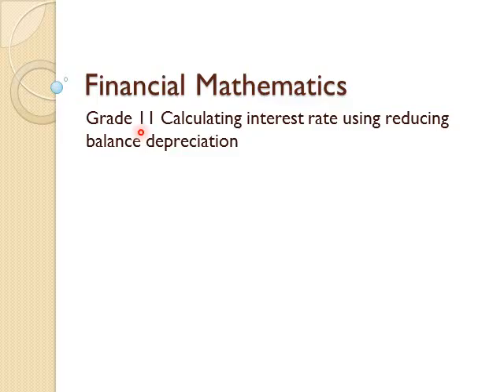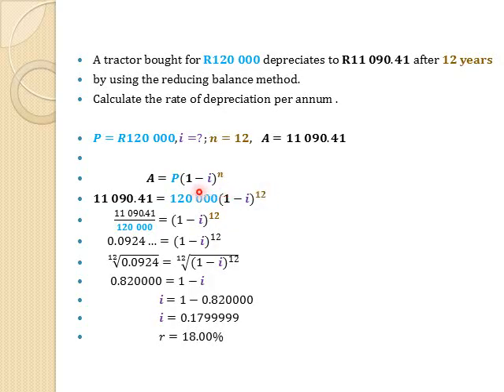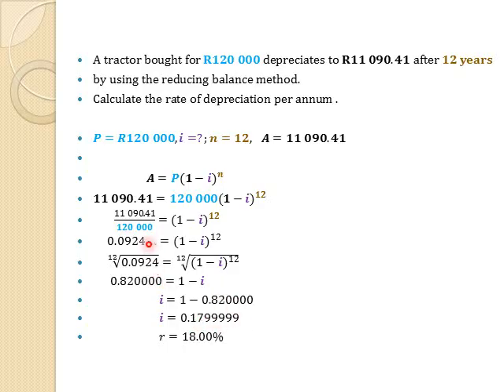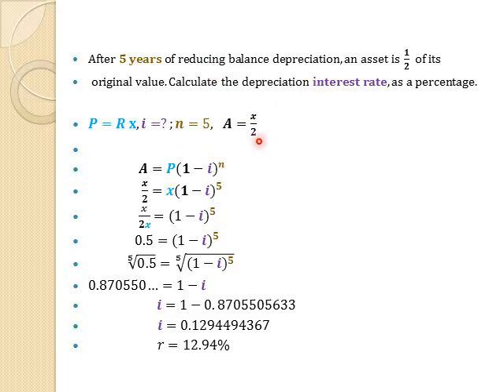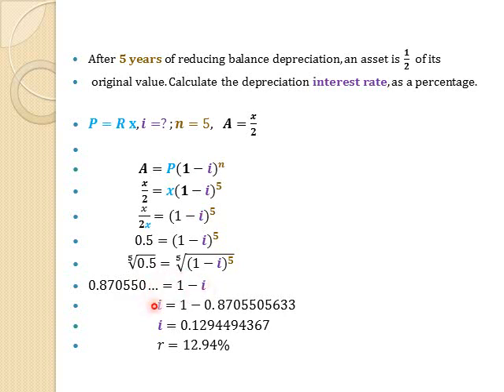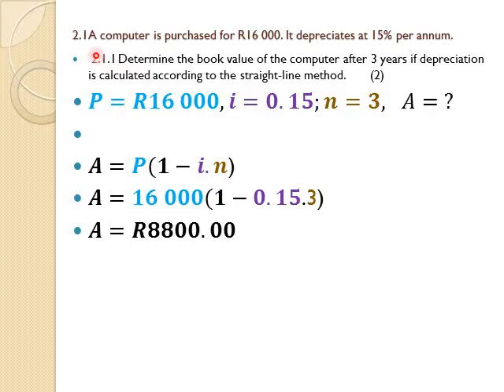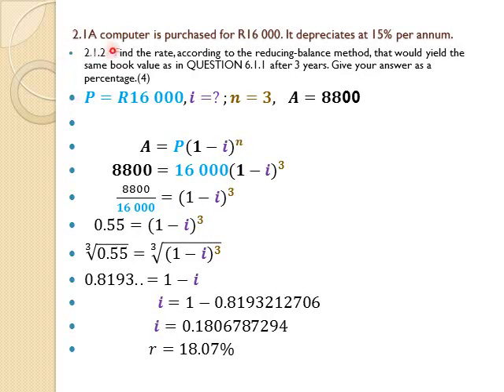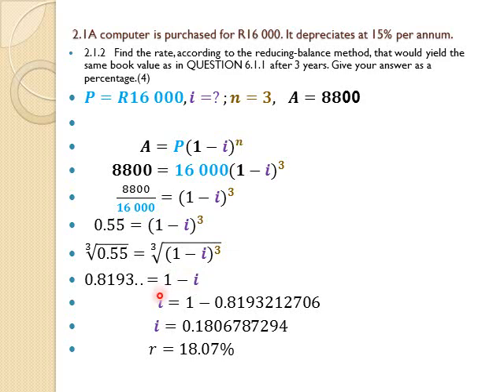11 5 Finance calculating interest rate using reducing balance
In this lesson you will learn how to use surds to find the interest rate using the reducing balance method.